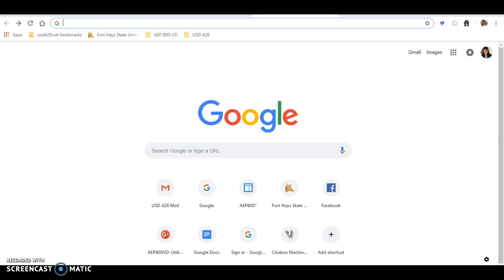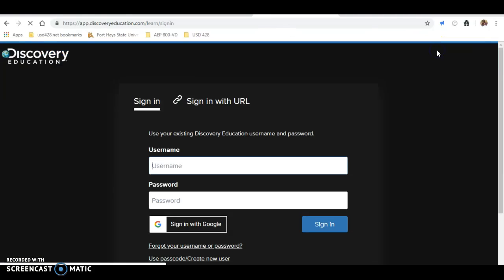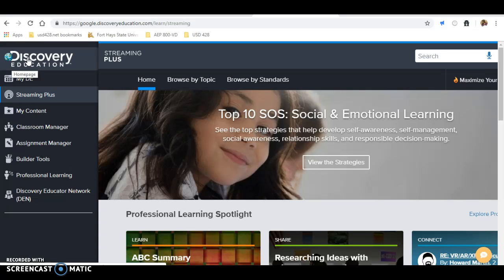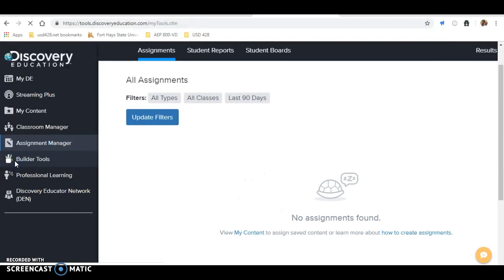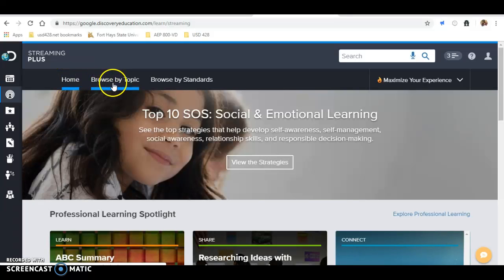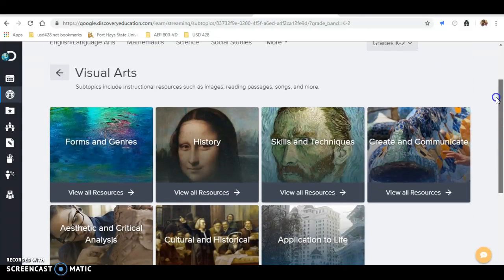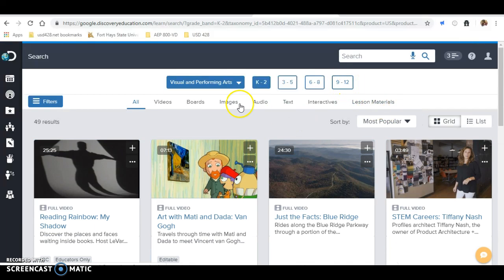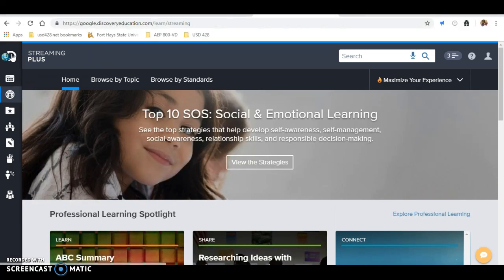Discovery Ed instructional video